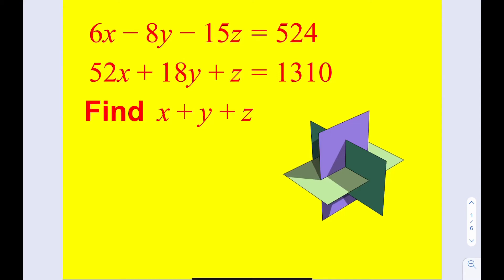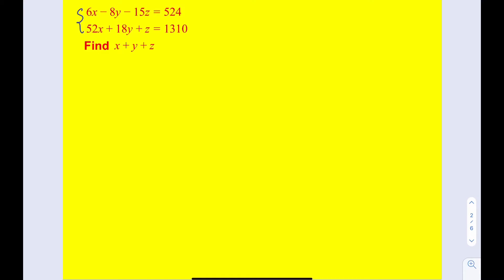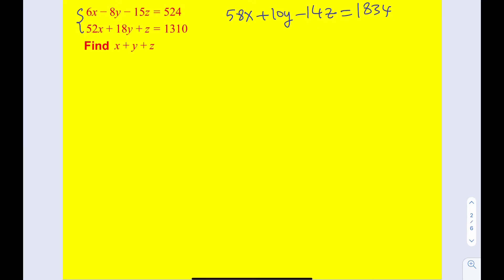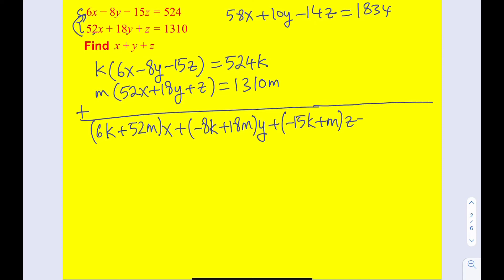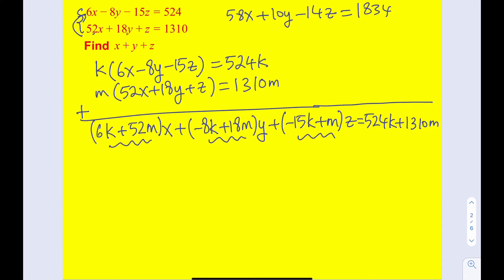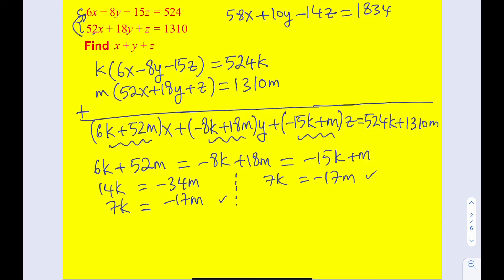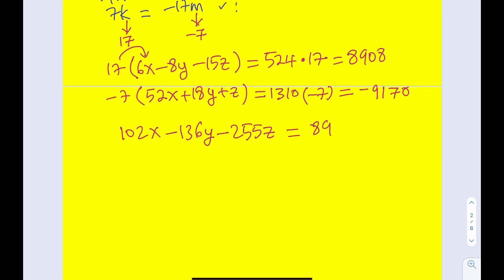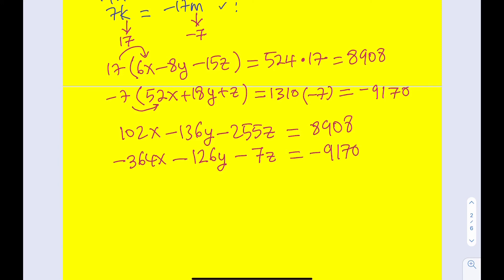Solving An Incomplete System of Equations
A system of equations in three variables but there are only two equations!
Don't be fooled! This is not a Diophantine Equation!

Challenging math problem #8. This is not a Diophantine Equation!!!